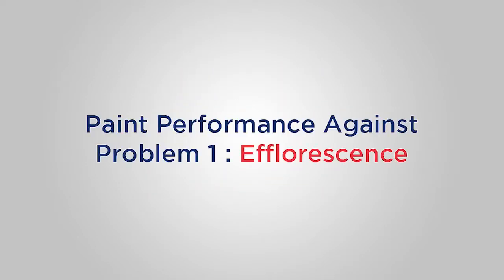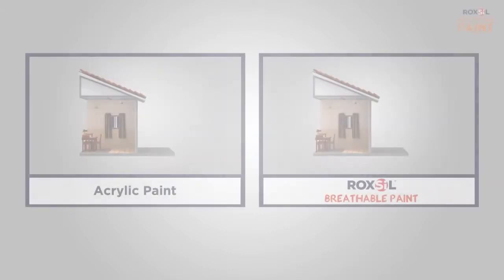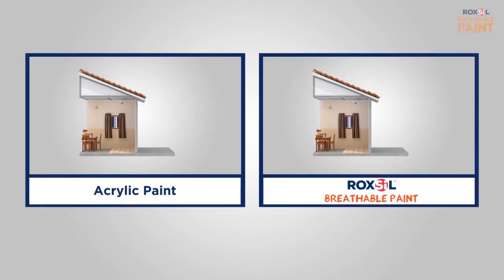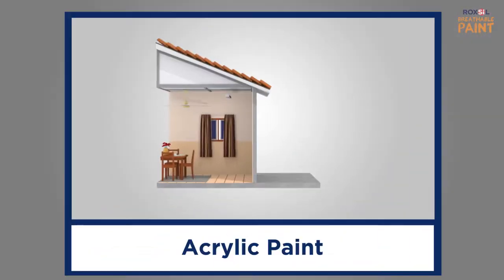How to Deal with Efflorescence